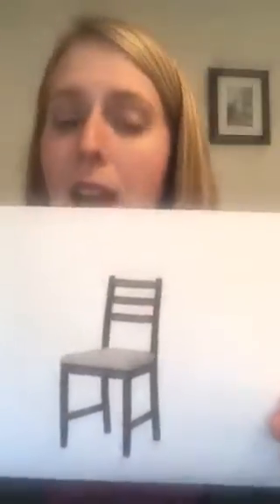Prepositions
Short intro lesson to prepositions